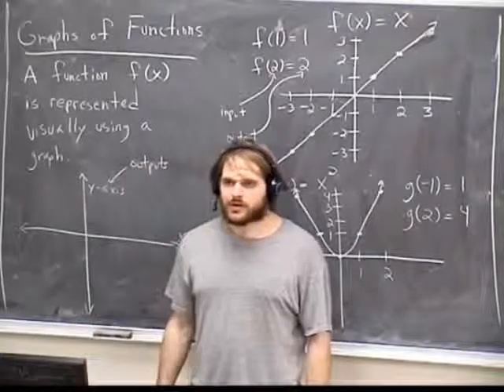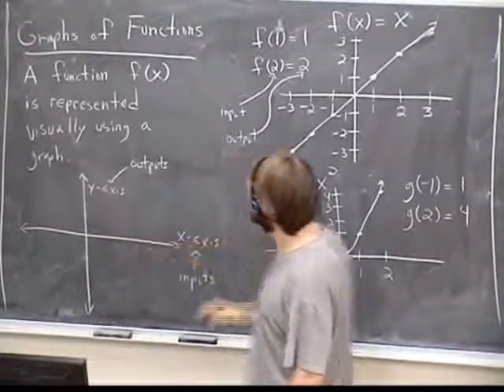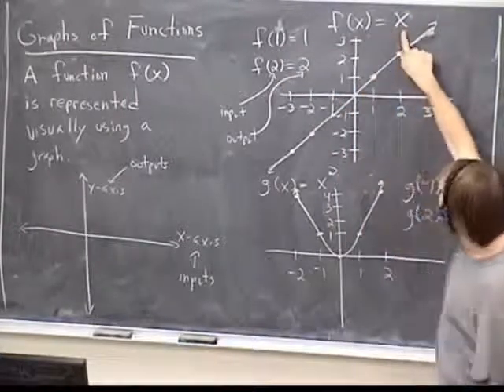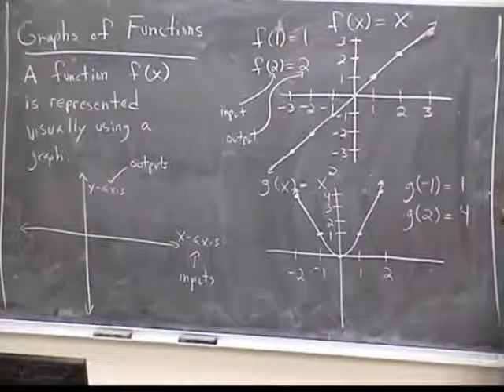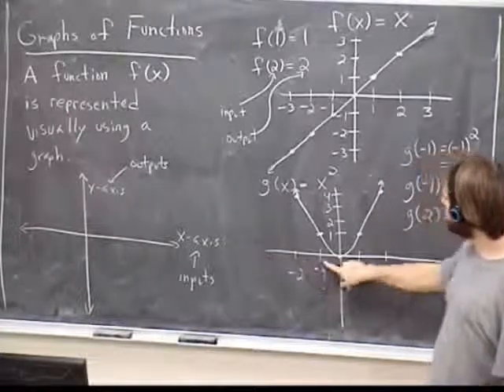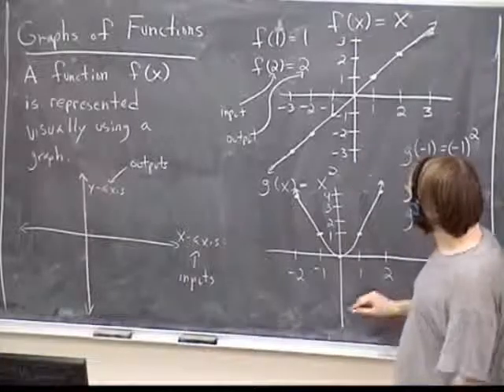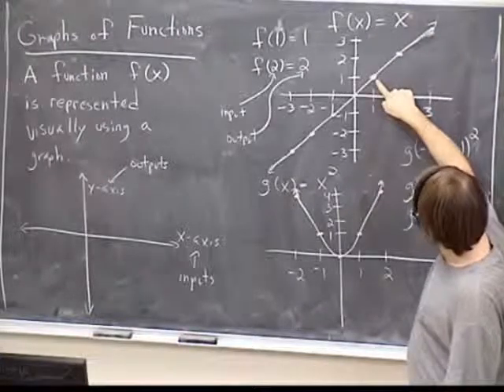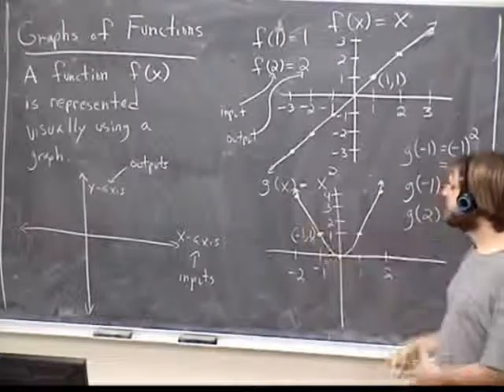Graphs of Functions